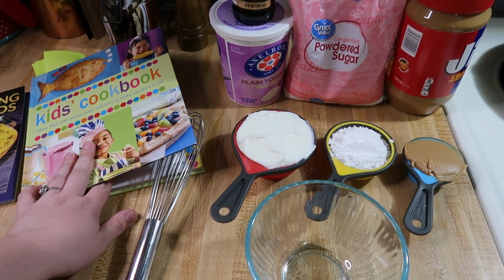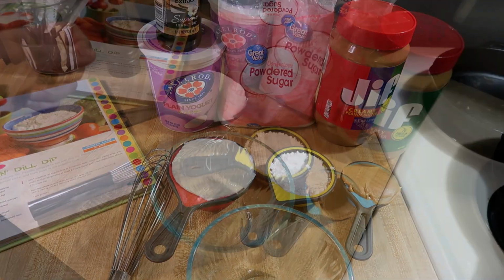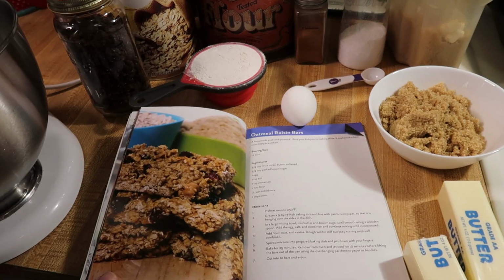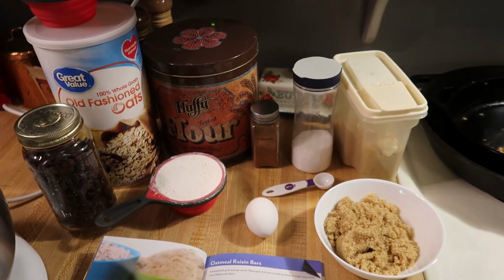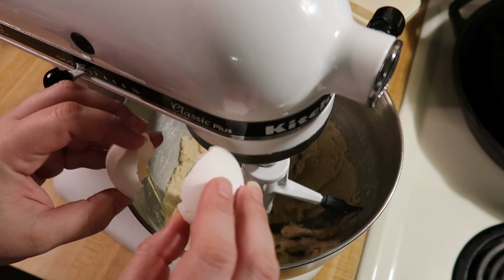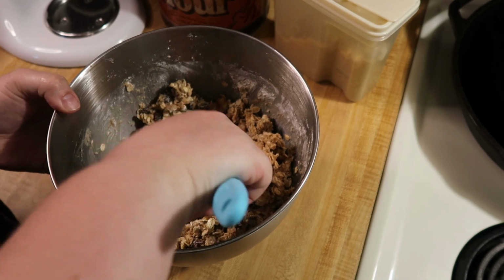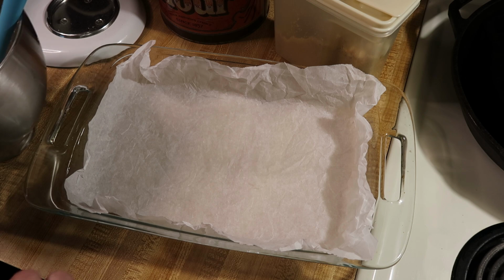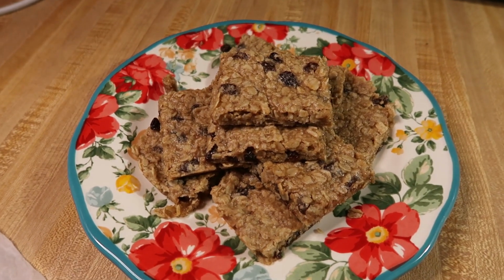EASY SNACK IDEAS | Summer Snacks For Kids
Today I'm sharing two easy snack ideas for kids. The first is a dip perfect for dipping fresh fruit in & the other is oatmeal raisin bars. Thank you to Tamara @SouthernWifeEverydayLife for hosting these cookbook collab videos!  Make sure you check out the playlist for more cookbook recipe inspiration

Whisk together 1 cup vanilla yogurt, 1/2 cup powdered sugar, & 1/4 cup creamy peanut butter. Serve with fresh fruit or graham crackers.

OATMEAL RAISIN BARS
From this cookbook, but I suggest looking for it at Dollar Tree
Cream together 1 1/2 sticks unsalted butter (softened) & 3/4 cup packed brown sugar. Add 1 egg, 1tsp salt, 1 tsp cinnamon. Mix until incorporated. Add 1 cup flour, 2 cups old-fashioned oats, and 1 cup raisins. The dough will be thick but stir until well combined. Line a 9x13 pan with parchment paper. Spread mixture into baking dish. Use hands to pat down evenly. Bake at 250 for 25-30 minutes.
Let cool and then cut into bars.